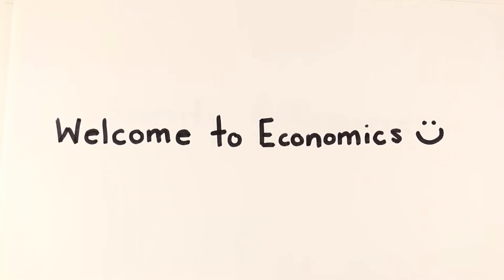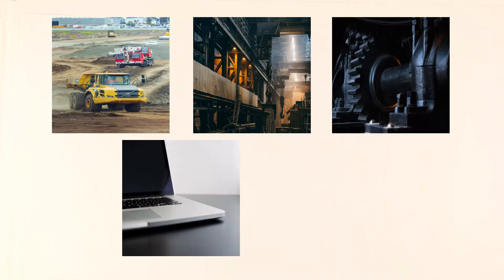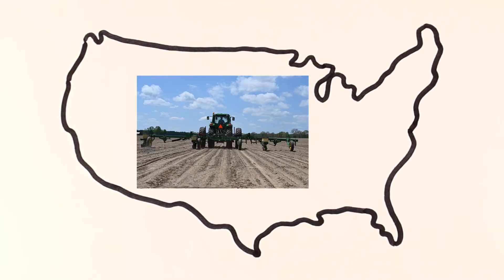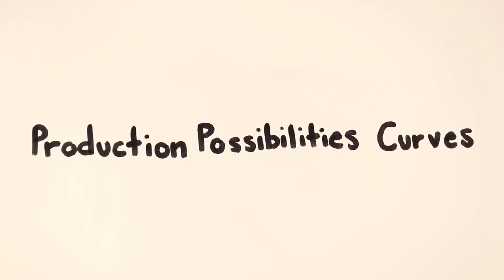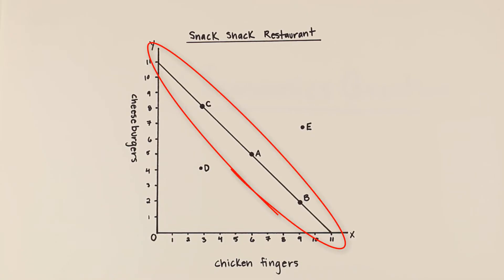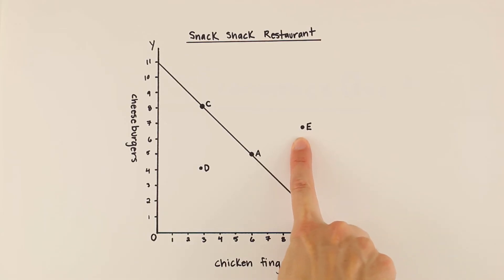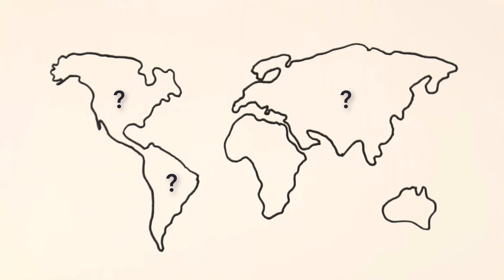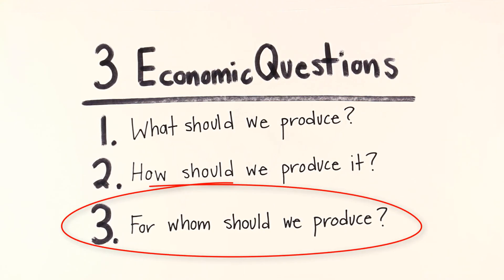Scarcity & Resources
This lesson explains the concepts of scarcity and resources as they pertain to the world economy.